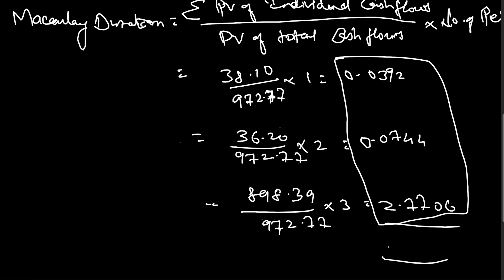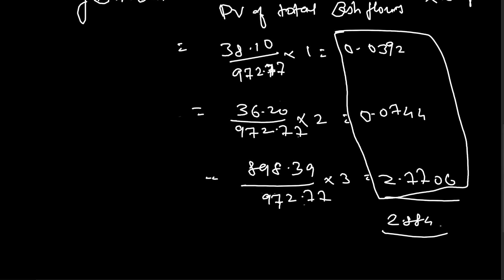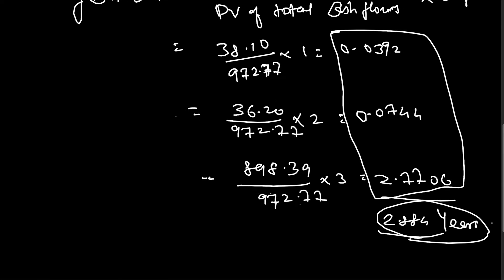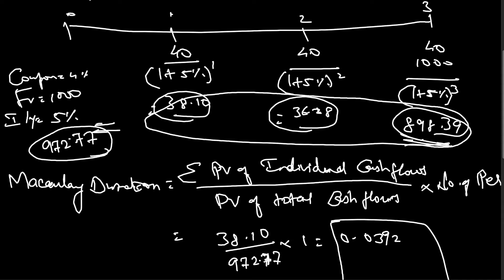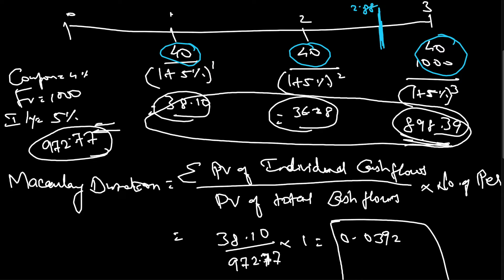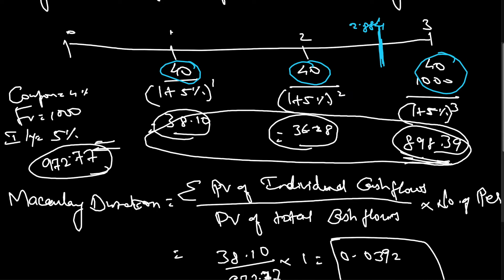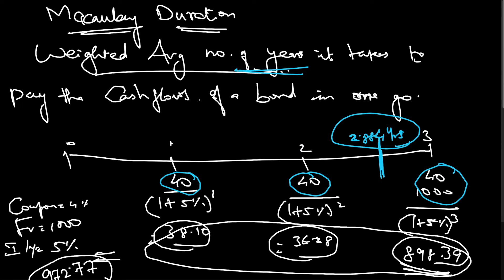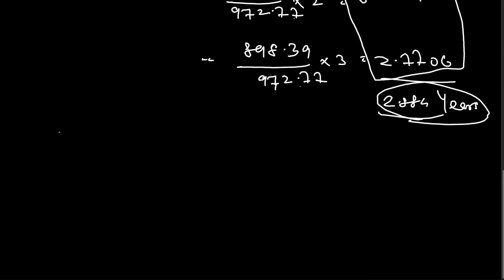Macaulay Duration|Modified Duration| Fixed Income| CFA Level 1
This video explains Modified Duration with an example.
Duration measures the sensitivity of the bond price based on the change in the interest rate.

Macaulay Duration will tell you no. of years it will take for an investor to receive the payment if it is paid in one go.

Hi. I am, Ashok Kumar Kasi, ex-IIM alumni and the Founder of FinEx (Financial Exchange)Training. It is a Training Institute for CFA. This channel has content for CFA aspirants and General Finance for Investment Banking Operations.